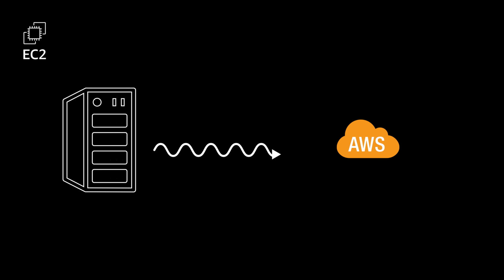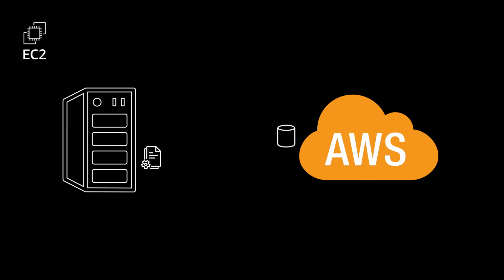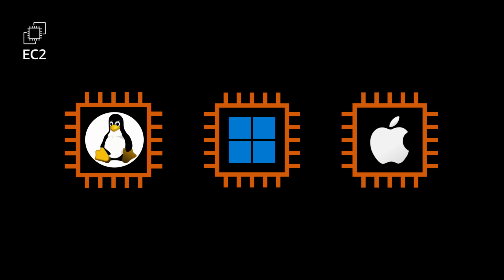EC2 in 1 minute | UNSTACKED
Quick video outlining AWS EC2 service in 1 minute